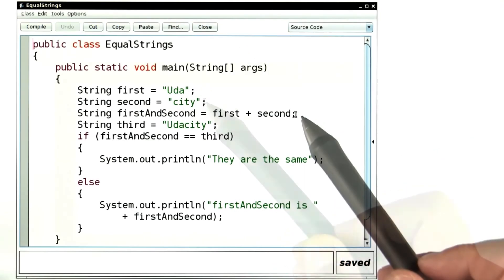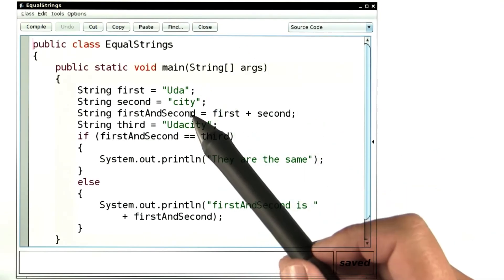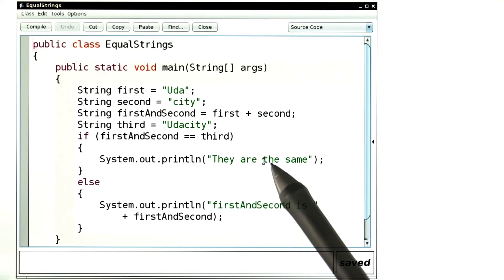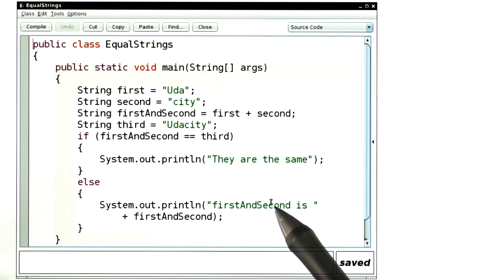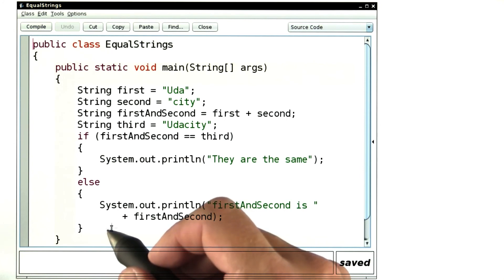Comparing Strings - Intro to Java Programming